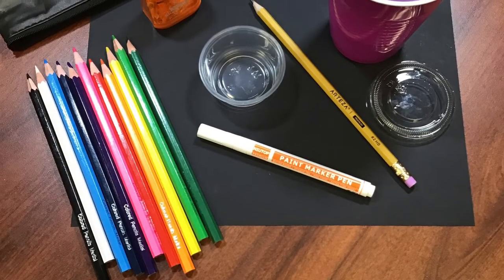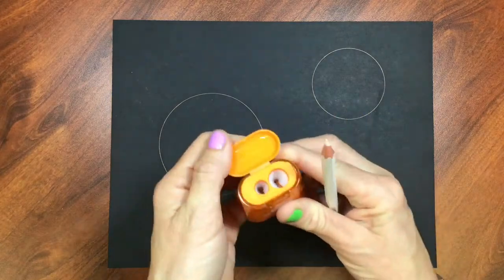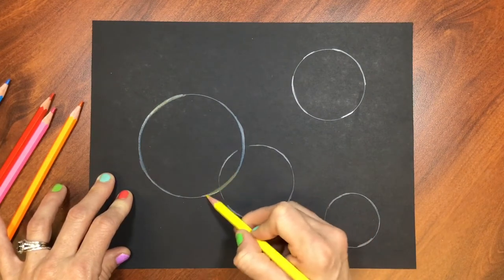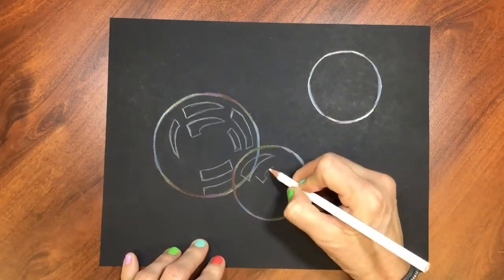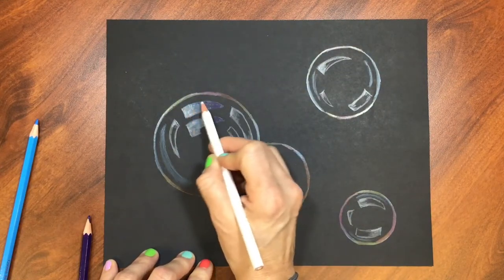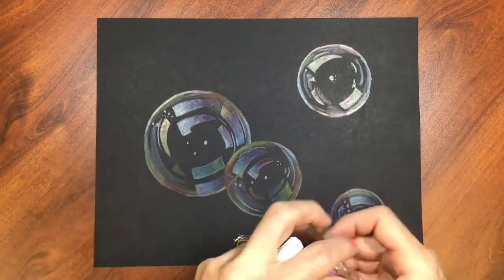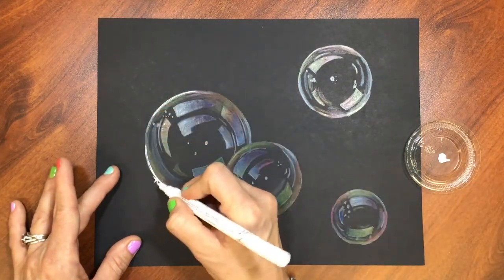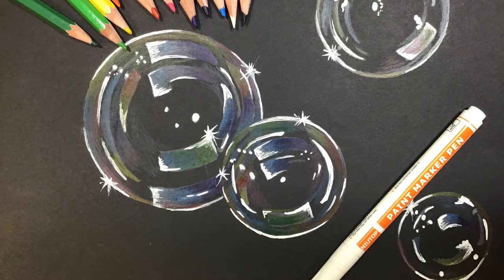Teens Make: Realistic Bubble Drawing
Learn to draw realistic bubbles in this fun and easy tutorial using colored pencils on black paper!

★ For teens ages 12-18 or entering grades 7-12.